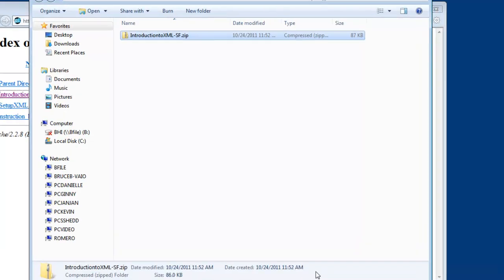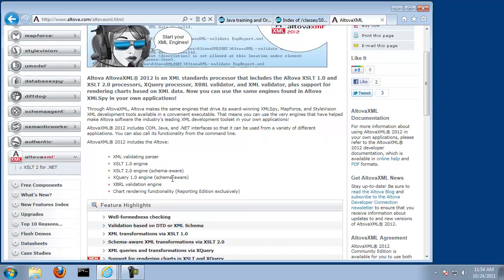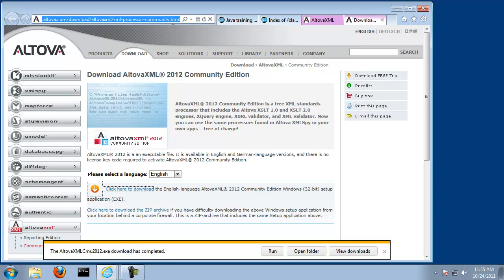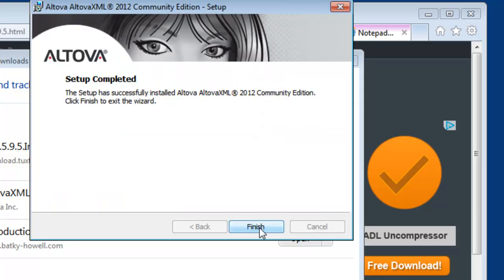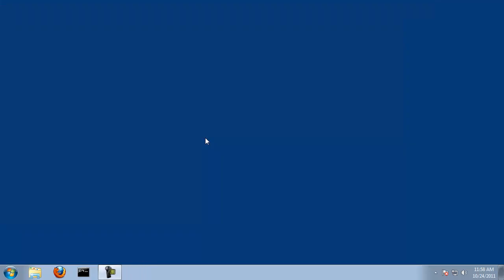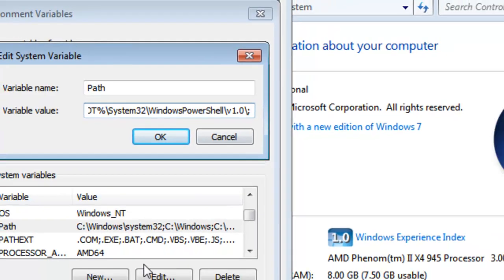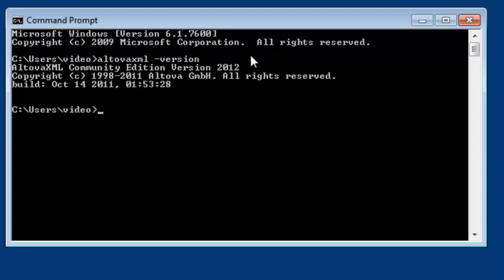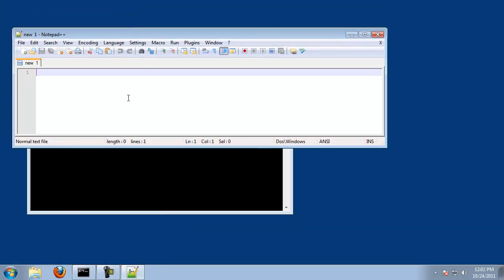Setup Instruction for Introduction to XML Training Class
This video contains instructions for setting up your system prior to taking Batky-Howell's Introduction to XML training class.